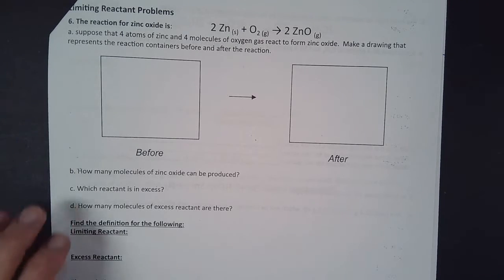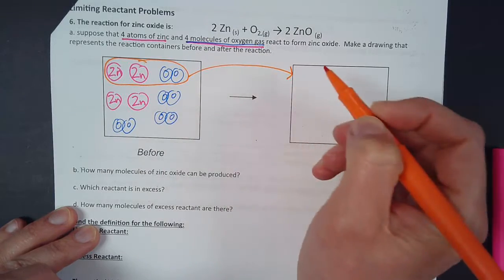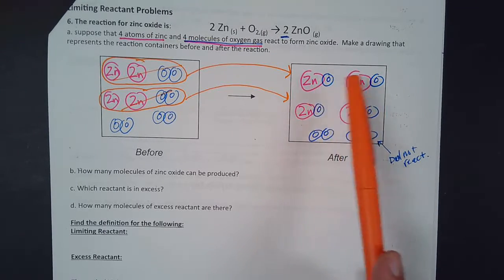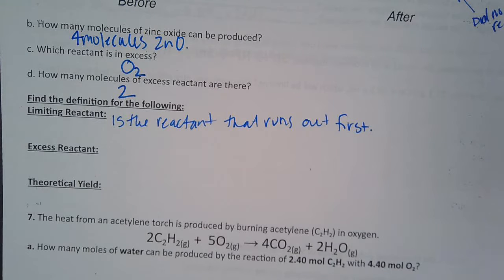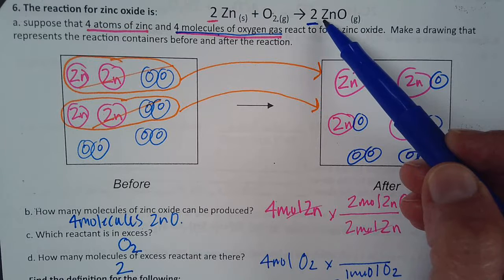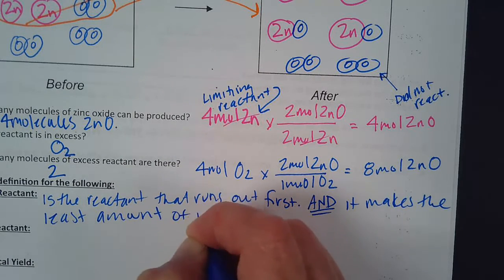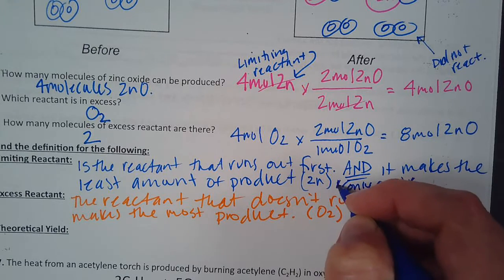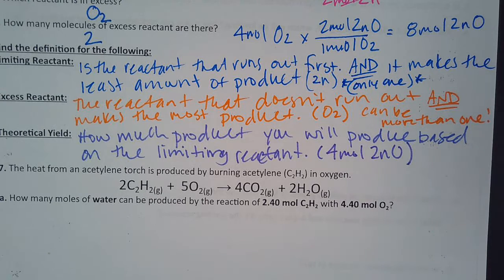Limiting and Excess with pictures